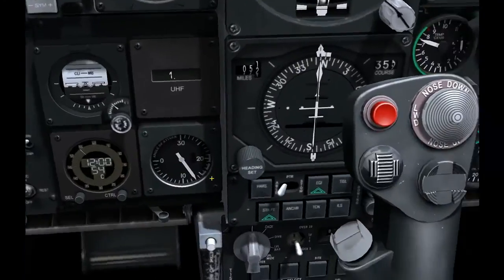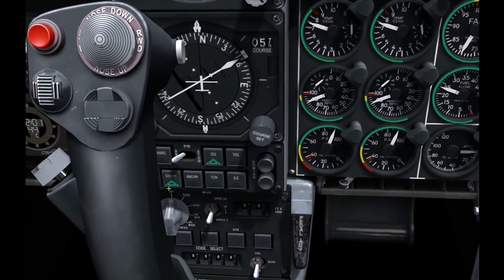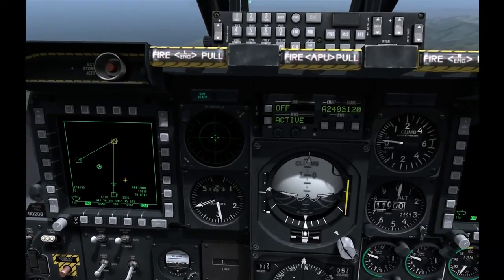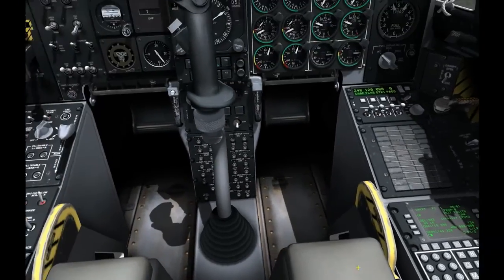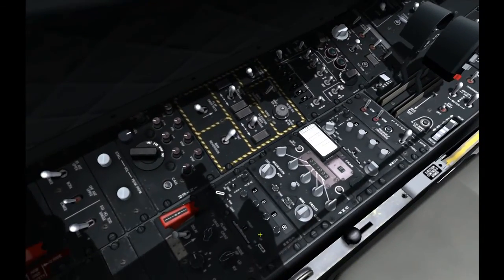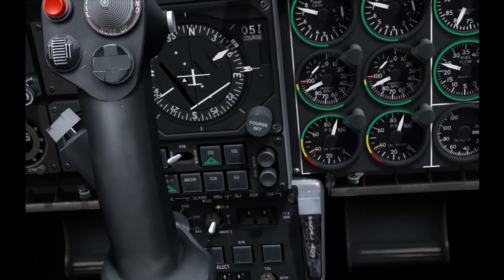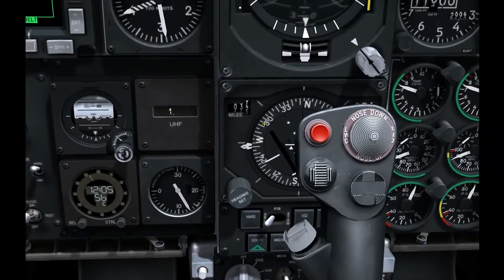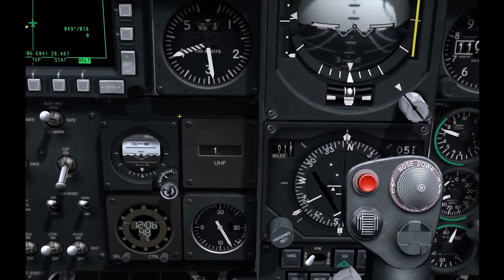DCS A10C Navigation 3 HSI bearing point indicators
Level: Basic Navigation. Tutorial showing the functionality of the bearing point needles on the Horizontal Situation Indicator gauge.